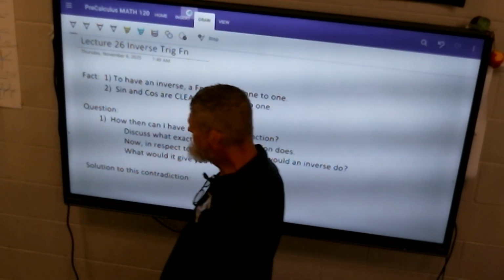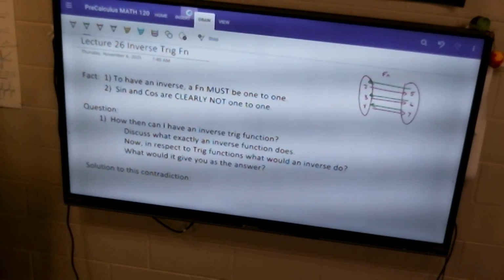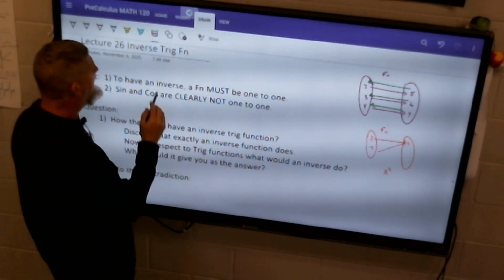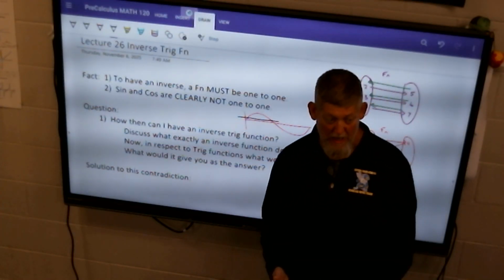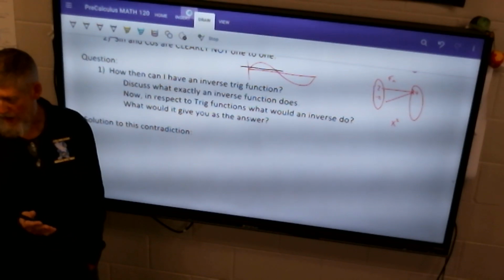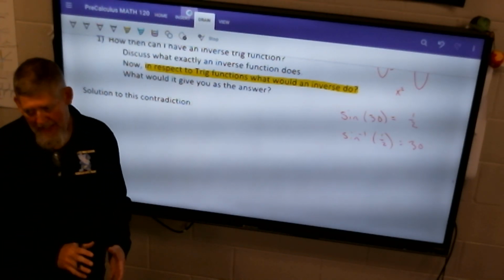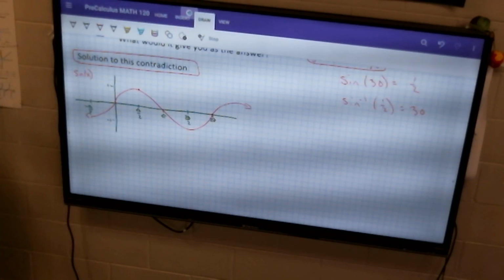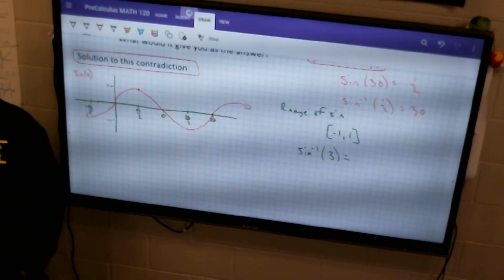PreCalc Lect 26